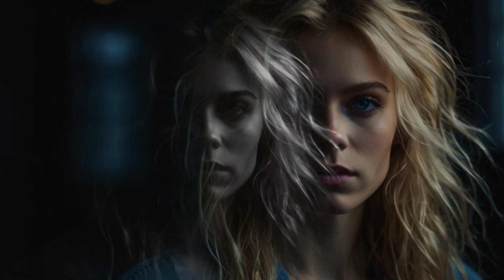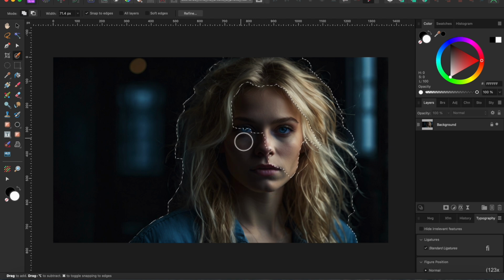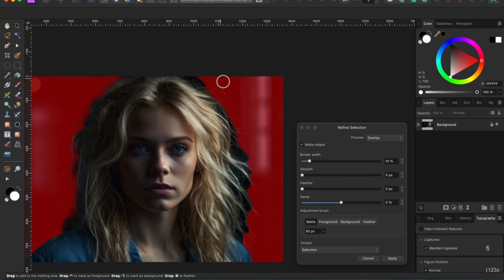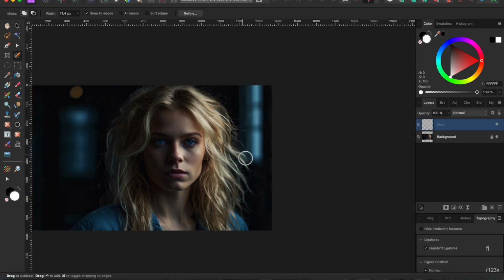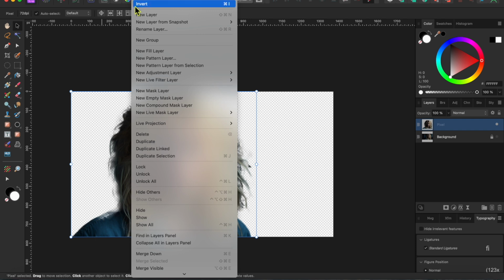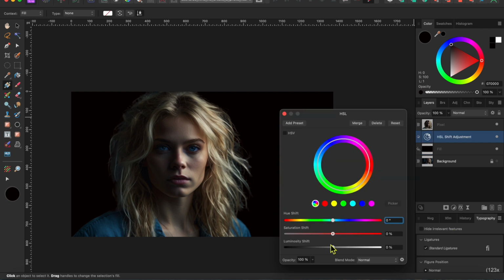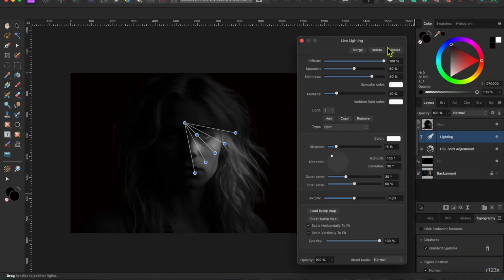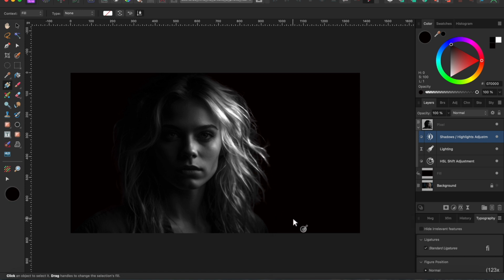Dramatic Black & White Effect in Affinity Photo 2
Today, we'll be making this beautiful and dramatic black and white effect in Affinity Photo Tool.  We'll be using the HSL adjustment, the selection brush tool to remove the background, the Lighting Filter and the Shadow and Highlights adjustment.

00:00 - Intro
00:16 - Background removal
01:54 - Fill Layer
02:05 - HSL Adjustment
02:28 - Lighting Adjustment
02:47 - Shadows and Highlights